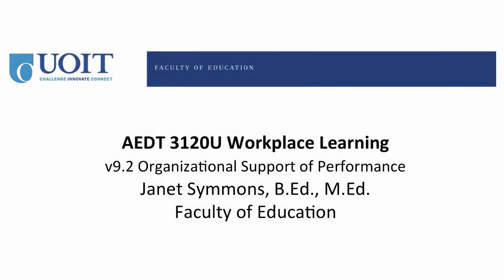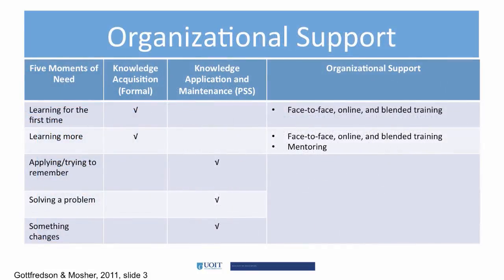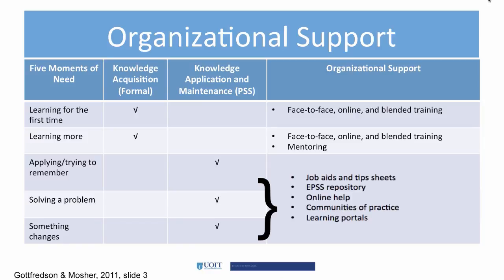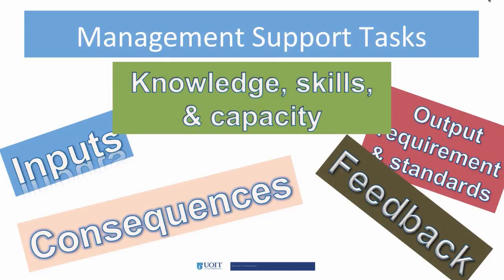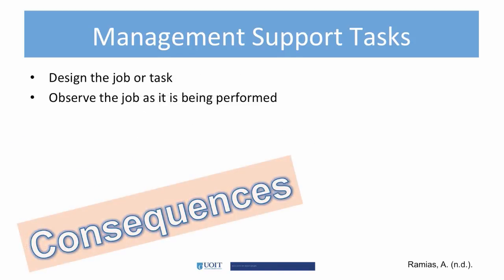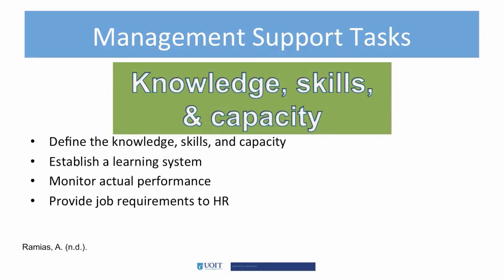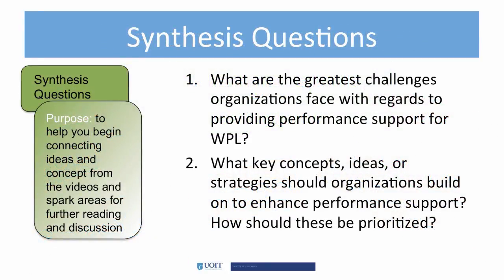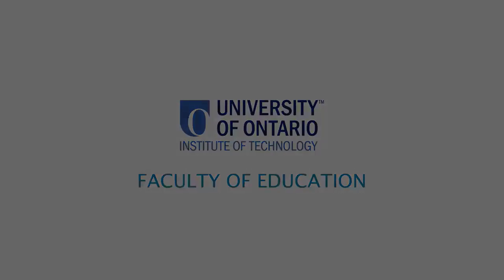v9.2 Organizational Support of Performance